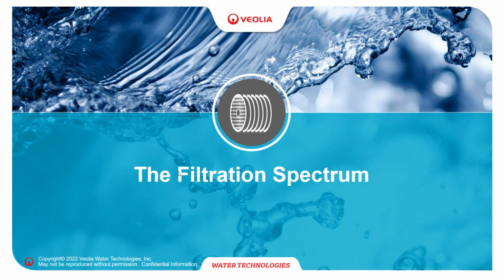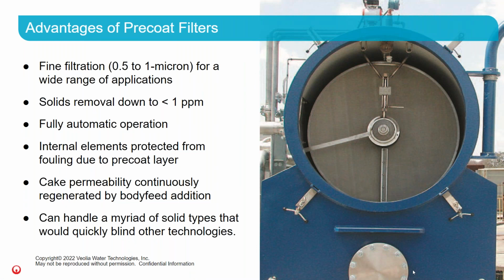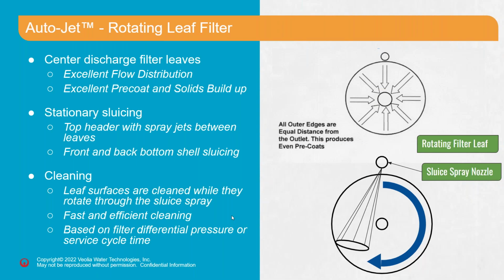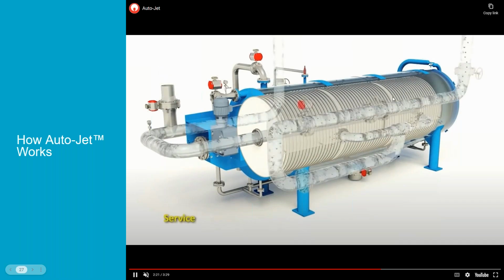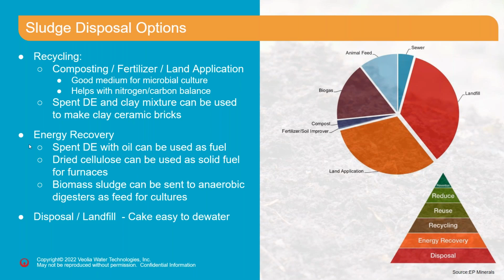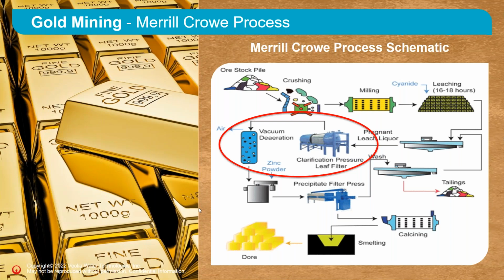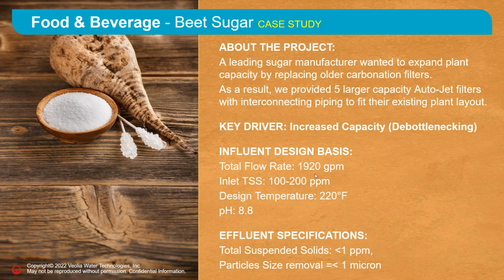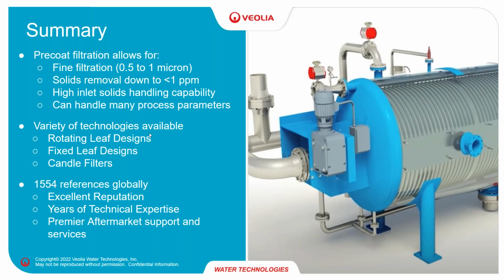Precoat Filtration 101: Precoat filtration technologies and advantages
ABOUT THIS TECH TALK:
What is Precoat Filtration? This type of technology utilizes filter aid to remove suspended solids down to 0.5 to 1-micron. Indeed, precoat filters have been used in many chemical processing applications, beer, wine, sugar, gelatin, sweeteners, and edible oil production. They are also widely used in the mining industry to polish cyanide leached solution used to recover precious metals in the Merrill-Crowe process.  In this webinar, we will take a look at the advantages of precoat filtration while specifically discussing Whittier Auto-Jet and Filtra-Matic technology more in-depth.  Case studies will be presented.